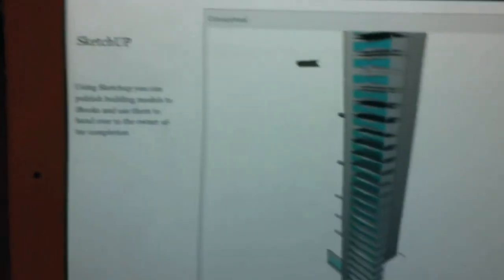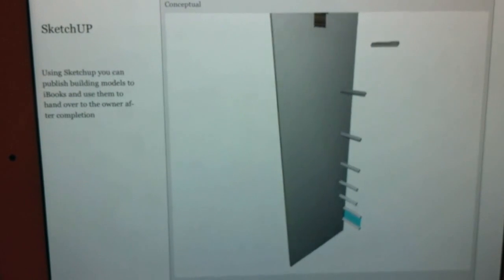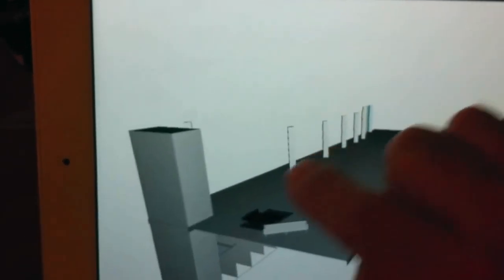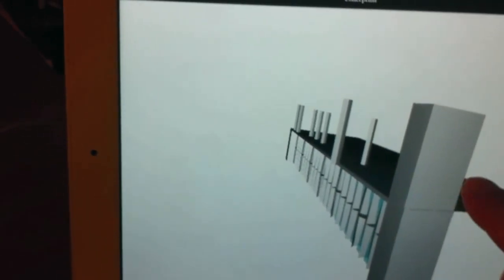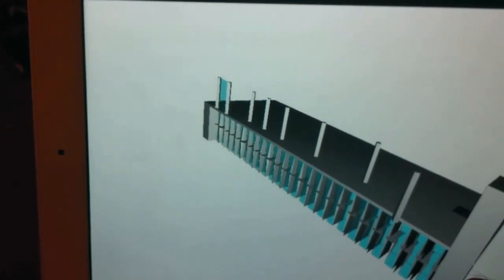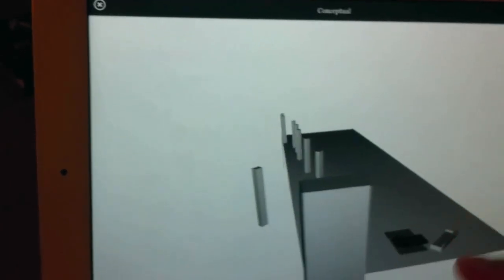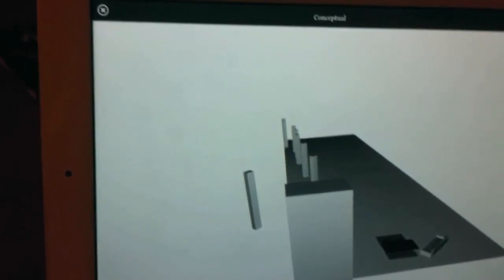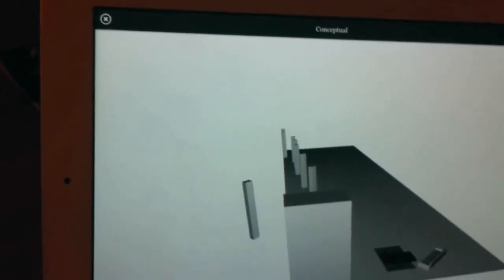Trimble Sketch Up in iPad Part 2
Viewing a Sketch Up model on the iPad